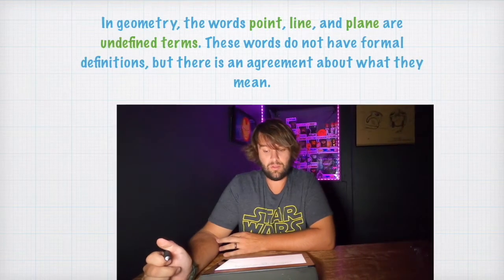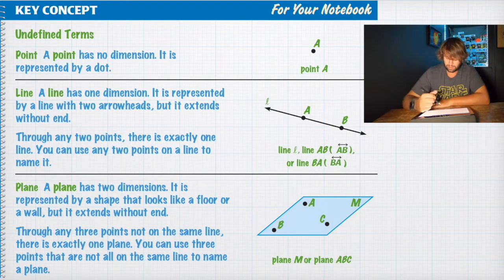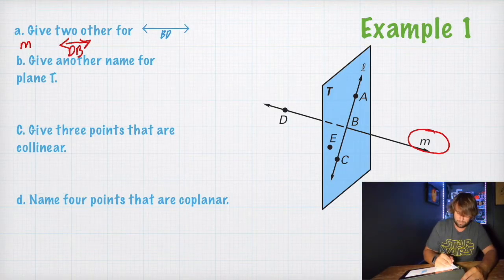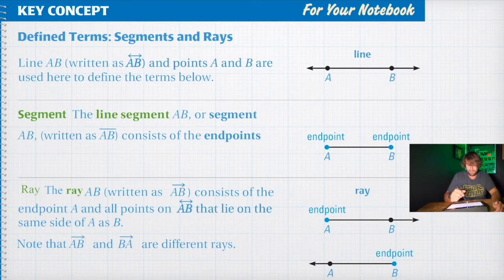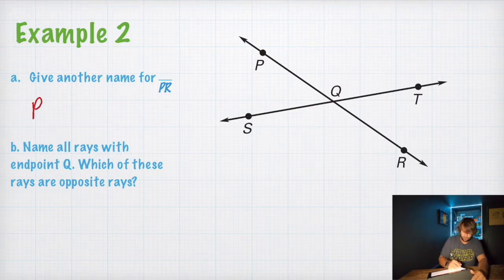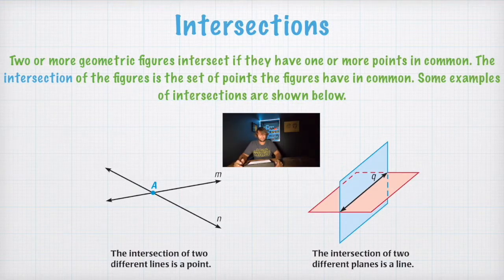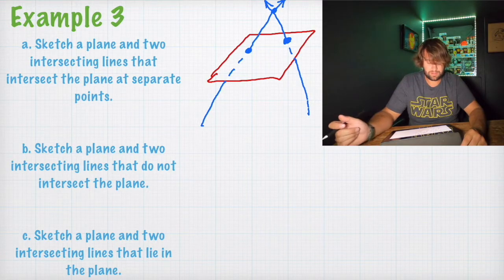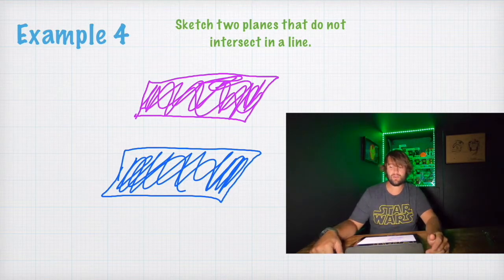Geometry Lesson 1.1 Identify Points, Lines and Planes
Geometry Lesson 1.1Identify Points, Lines and Planes